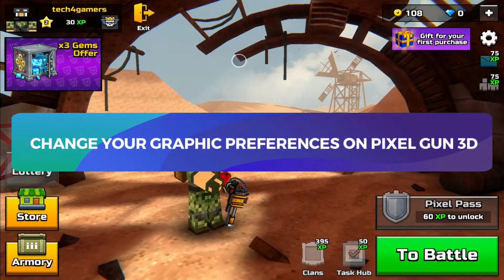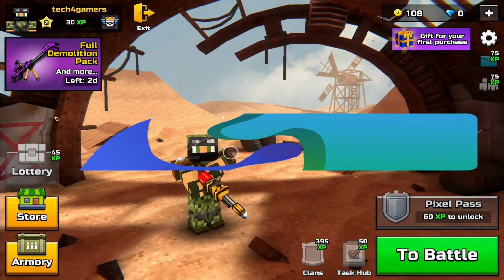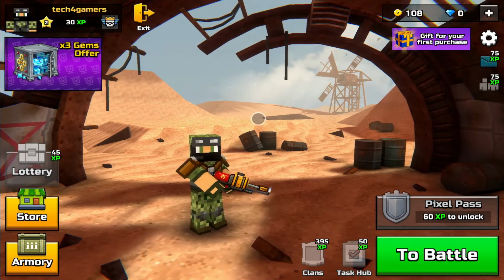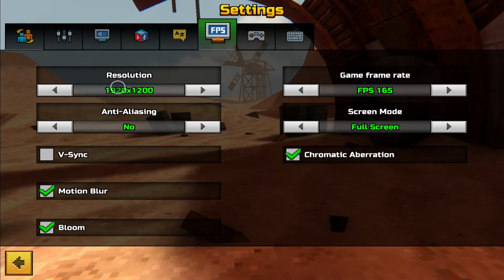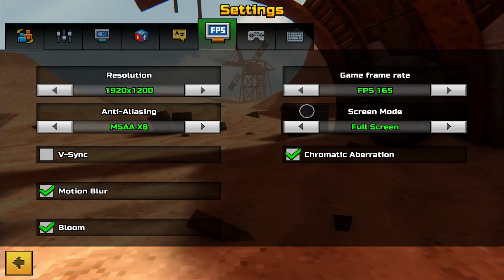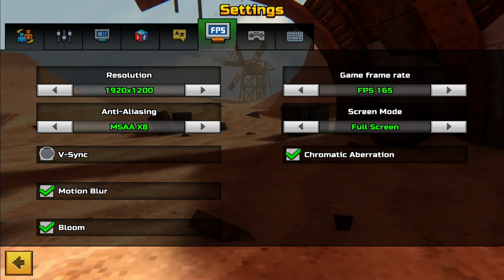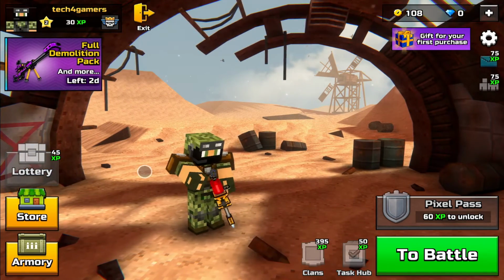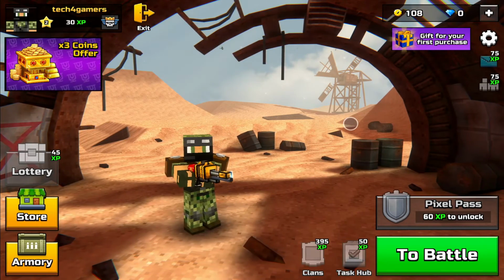Pixel Gun 3D: How to Change Graphics Preferences for Better Performance?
In this step-by-step tutorial, learn how to adjust the graphic settings in Pixel Gun 3D for smoother gameplay and better performance on your device. Whether you want to boost FPS, reduce lag, or optimize visuals for your phone or tablet, this guide walks you through the process quickly and easily.